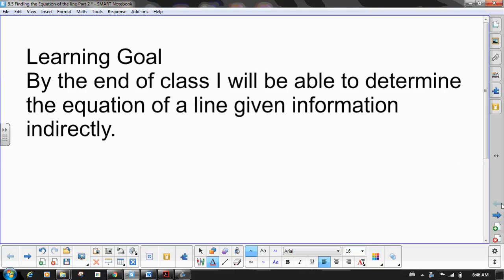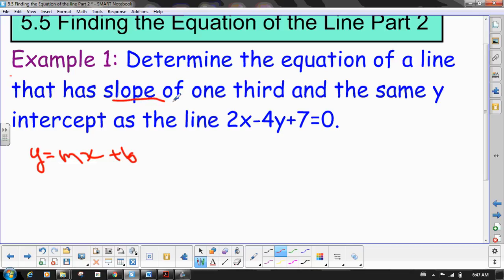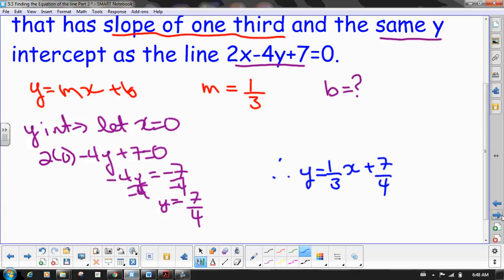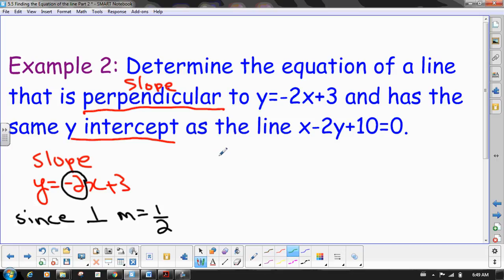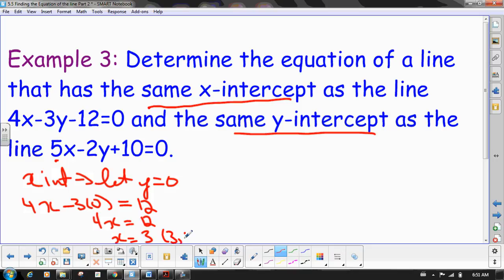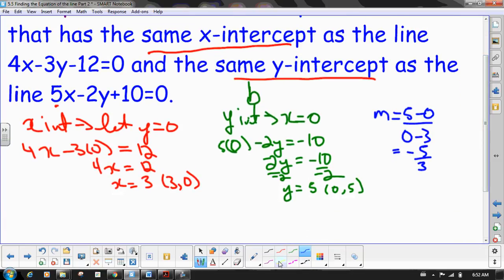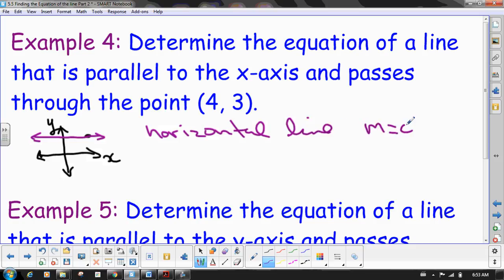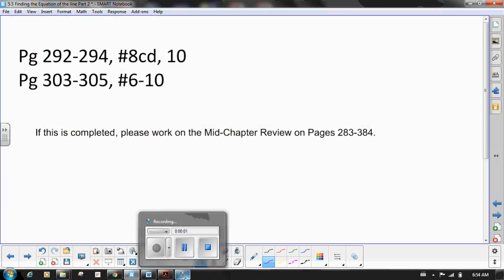5 5 Equation of a line